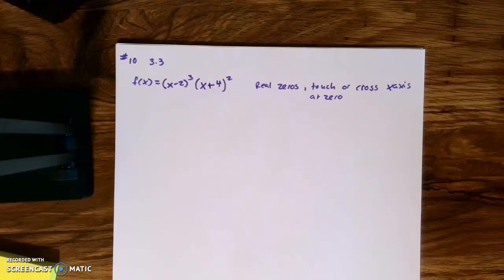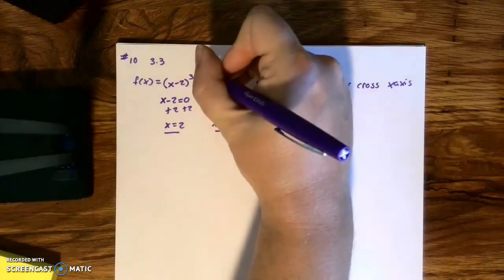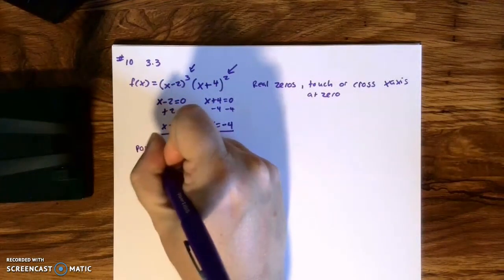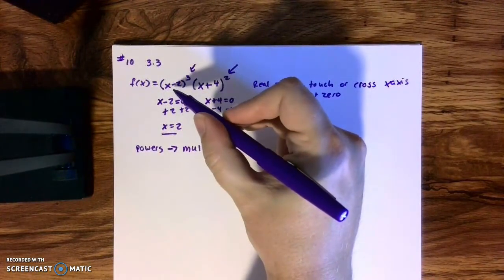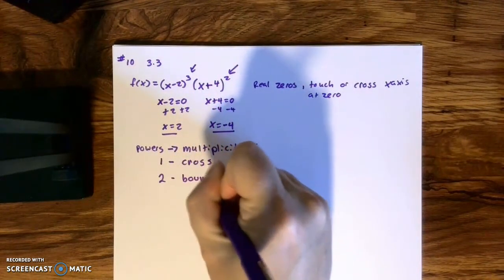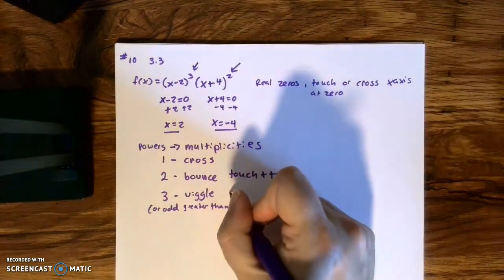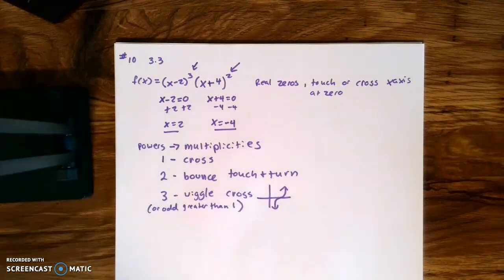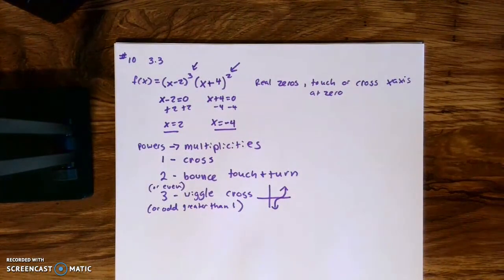MAT 121 3.3 #10